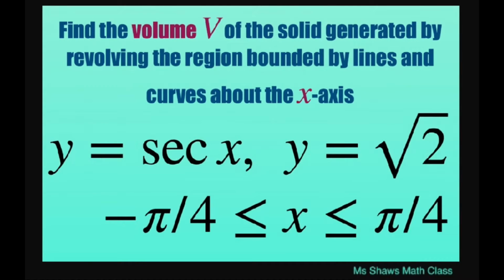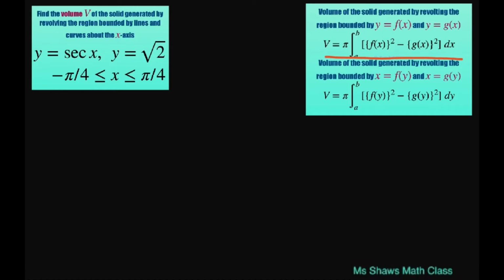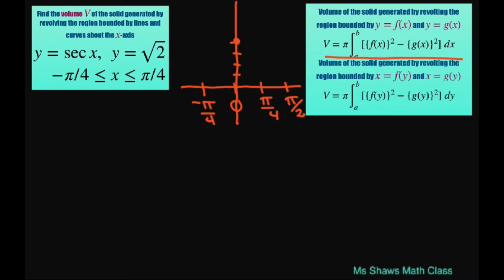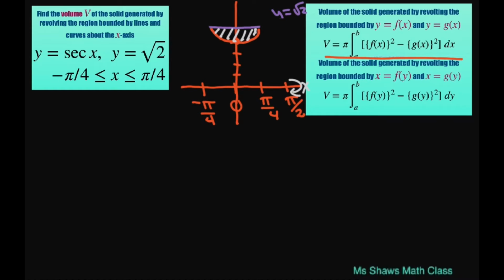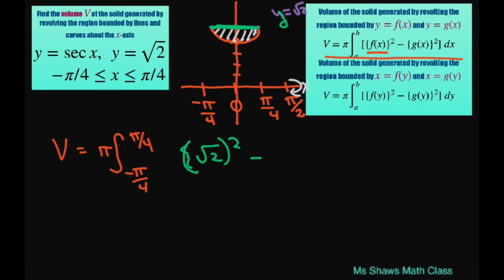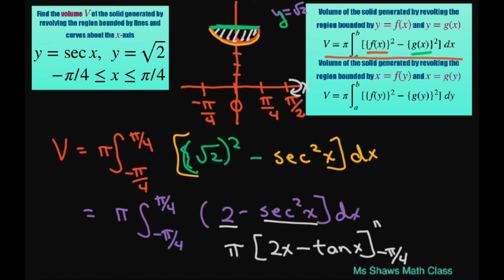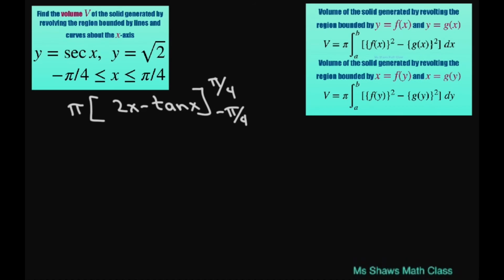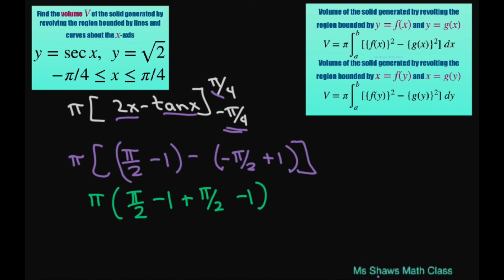Find volume of solid generated by revolving the region about x axis, y = sec x, y = sqrt(2)